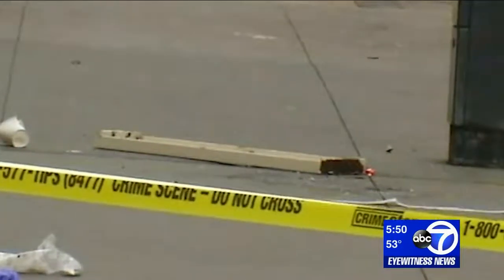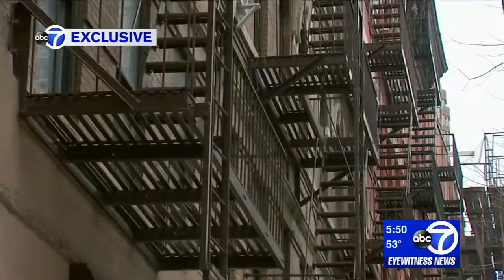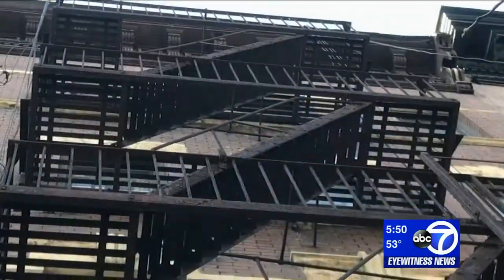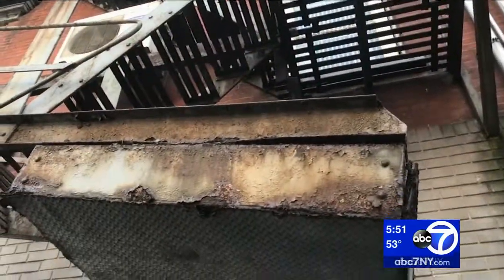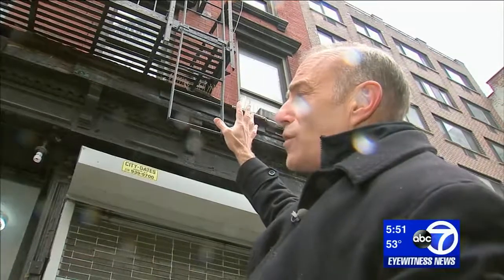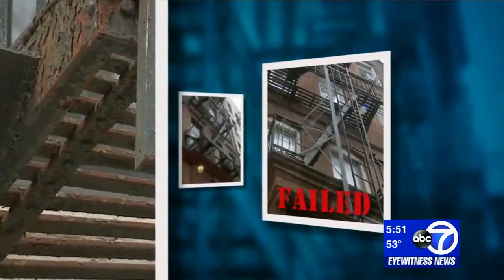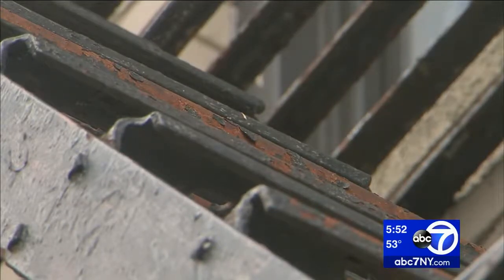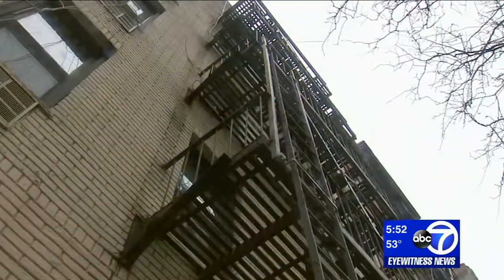DANGEROUS NYC FIRE ESCAPES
An exclusive investigation finds many NYC fire escapes are rusting away as the city has no requirement that they be inspected.